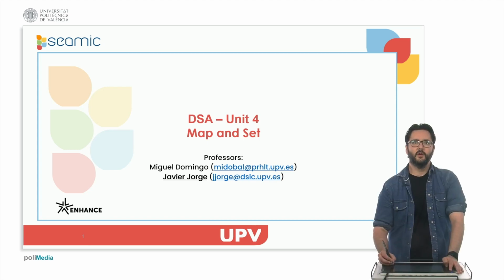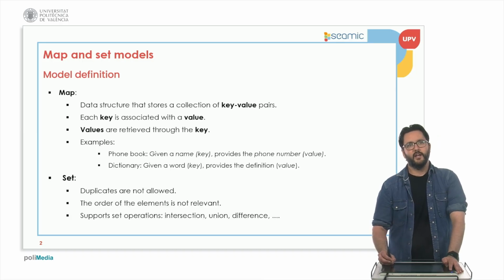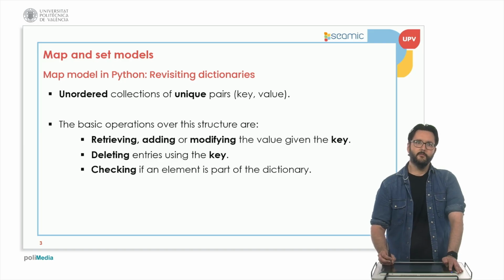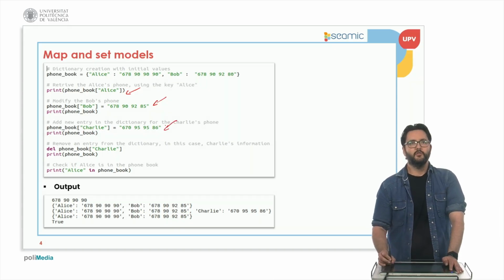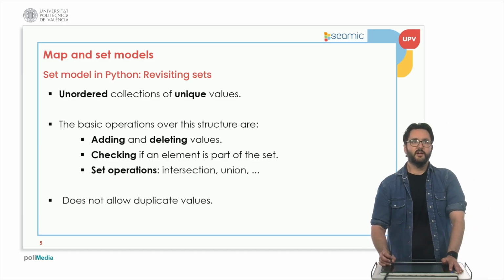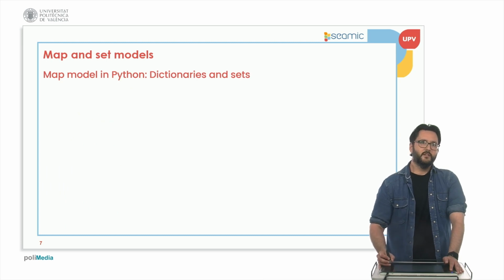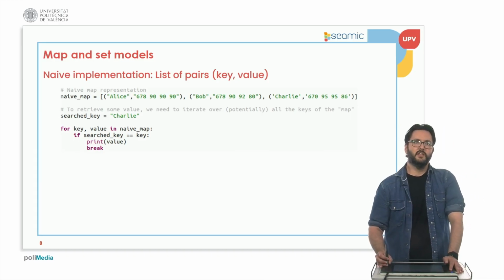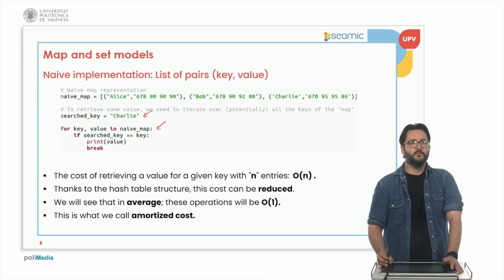DSA – Unit 4 Maps, Sets and Hash Tables - Introduction | 11/20 | UPV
Título: DSA – Unit 4 Maps, Sets and Hash Tables - Introduction

Autor/a: Jorge Cano Javier